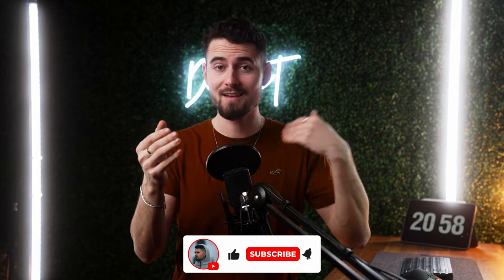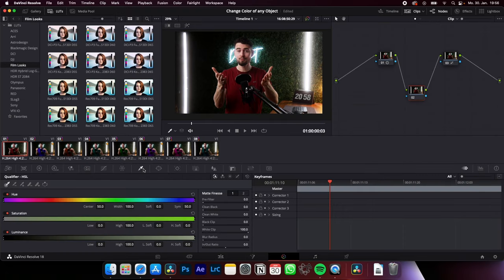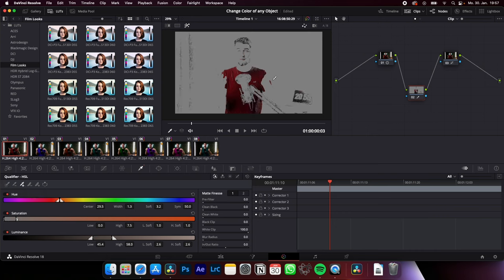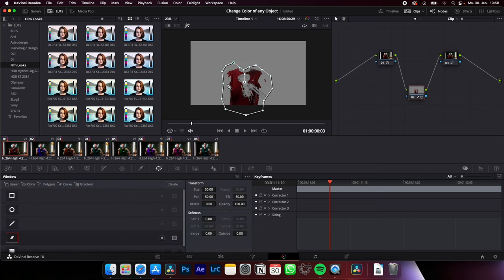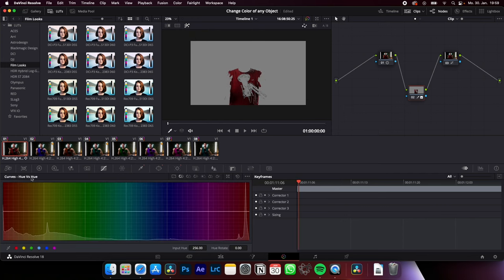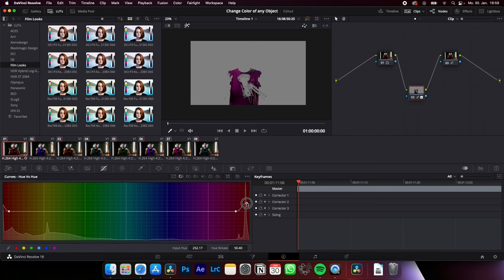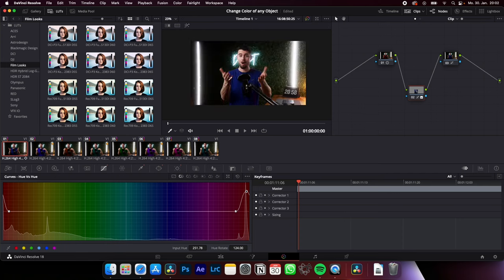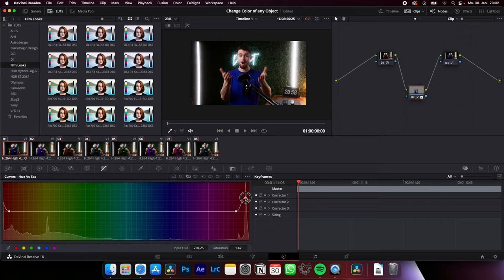HOW TO Change Color of any Object | Davinci Resolve 18 Tutorial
How to change the color of any object and track your changes so it stays also by moving objects...